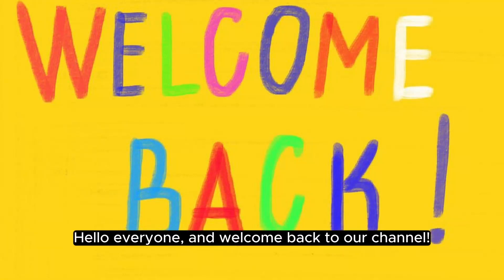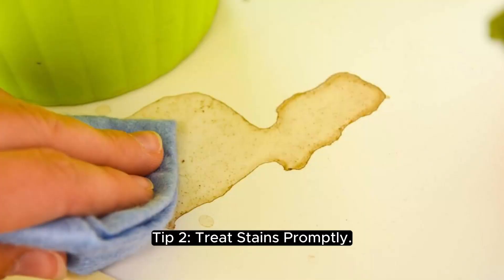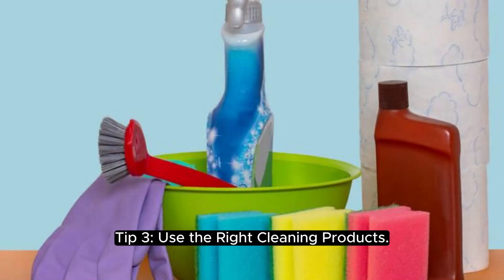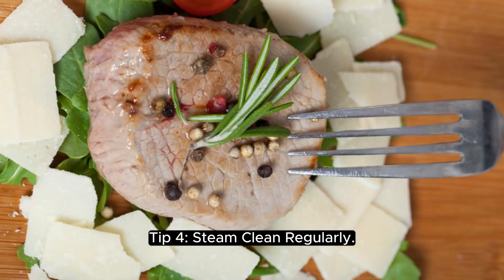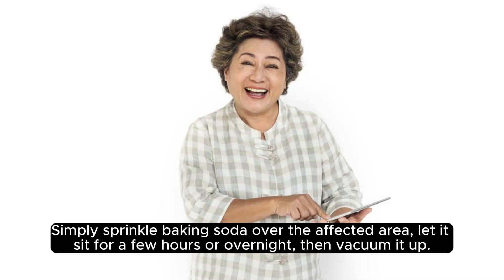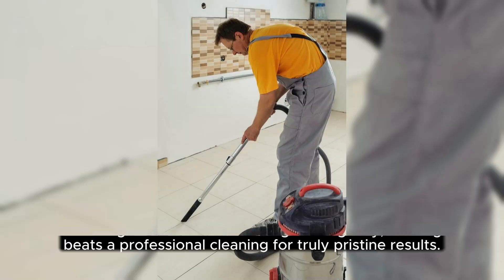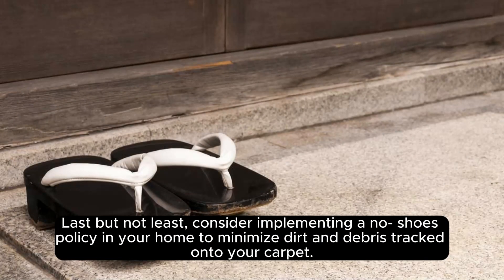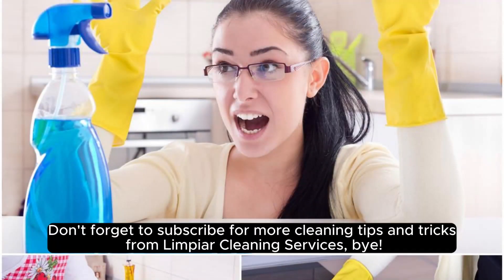10 Tips for Carpet cleaning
Maintaining clean carpets can feel like an uphill battle, especially with kids, pets, and everyday life throwing dirt and debris their way. But fear not, carpet warriors! This guide equips you with 10 pro tips to clean carpet like a seasoned professional, restoring its beauty and freshness.